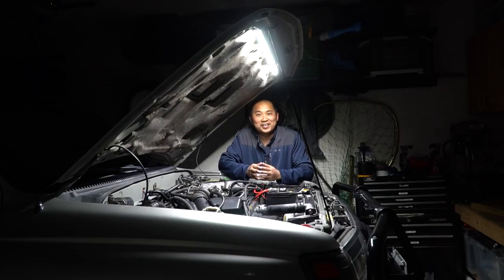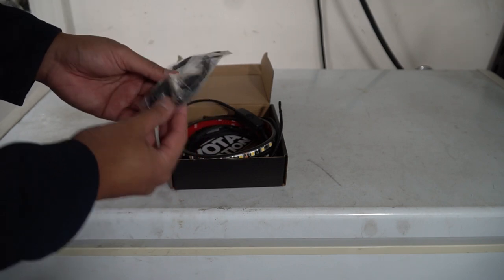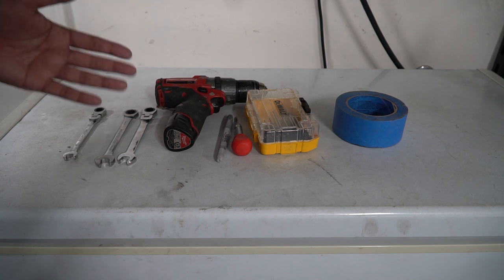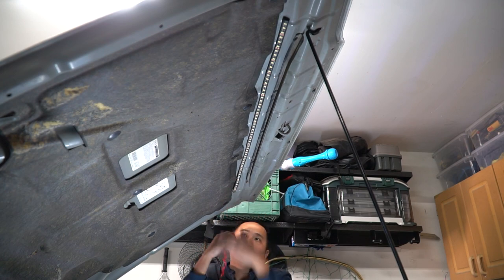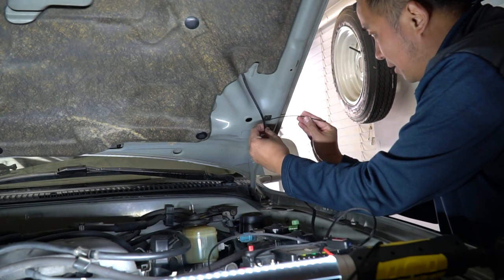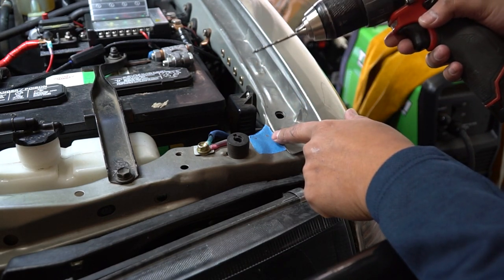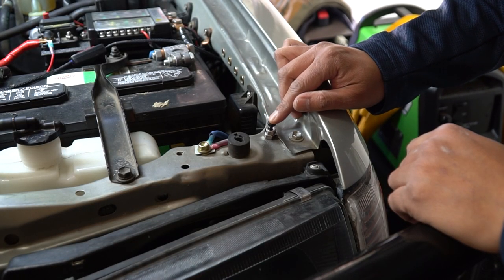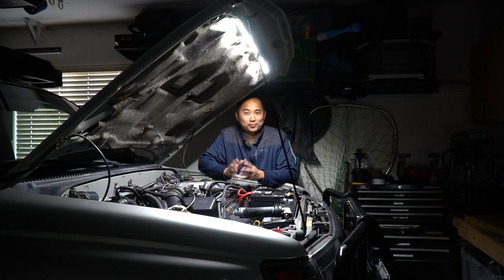TEQOFFROAD Under Hood LED Mod + Install - Toyota 4Runner / Universal Fit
TEQ Offroad / Yota Nation sent me out this under hood led kit for my vehicle and I decided to make an install video for it. I'm super happy with it and stoked about this because it has many useful purposes.

Great lighting for working in the engine bay
Great lighting when offroading/camping
Eliminates the need for a shop light

Tools:
10mm Wrench
12mm Wrenches
Drill
5/16" drill bit
Center Punch
Painters Tape
Rubbing Alcohol